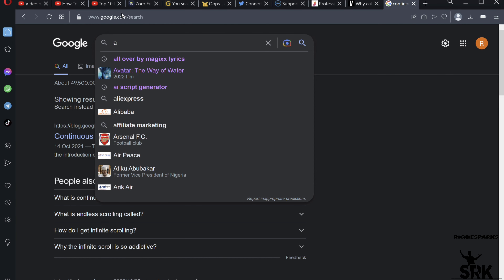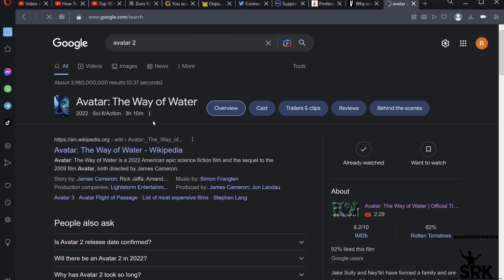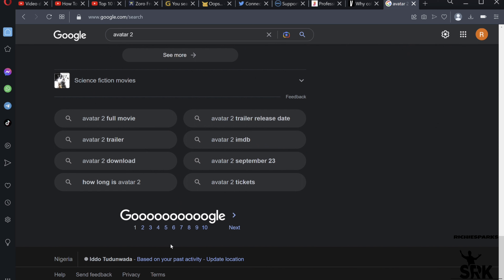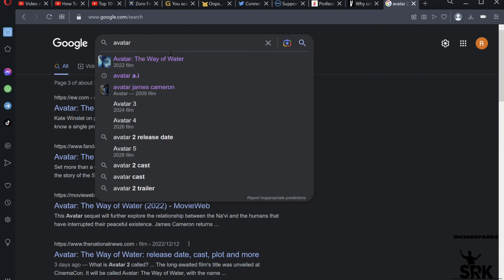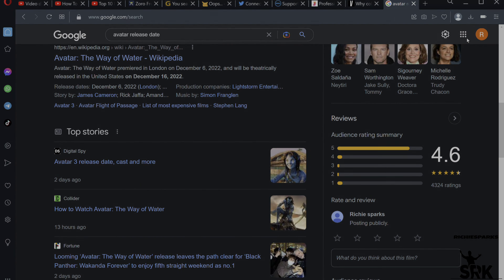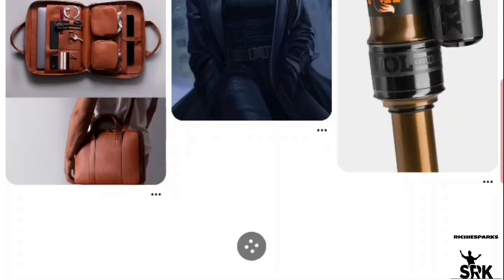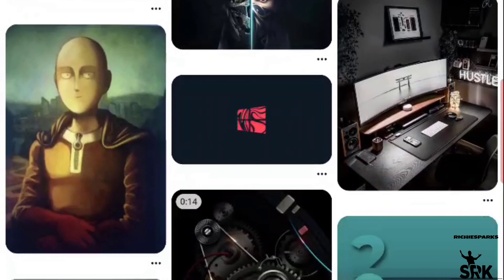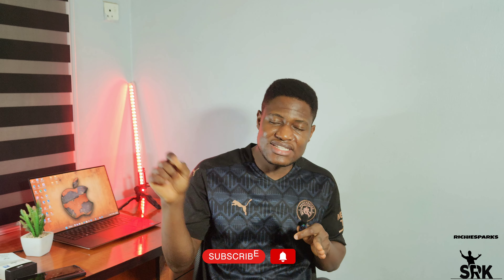Google continuous scroll for desktop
Newly released update from google for those with PC😊😊 is it worth it??